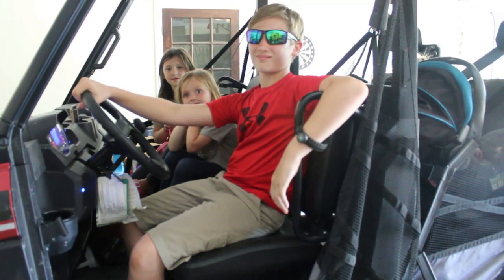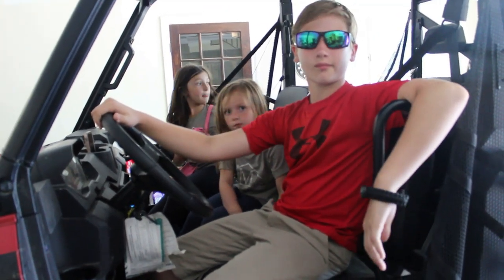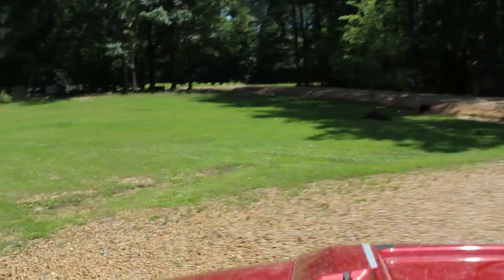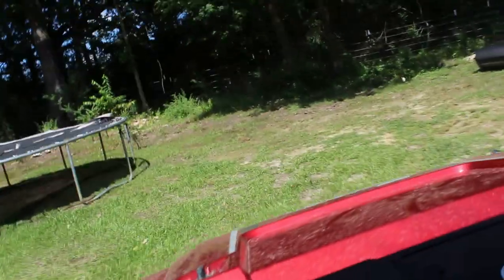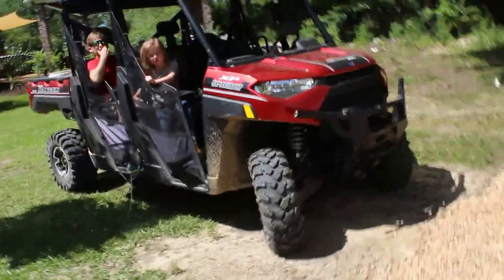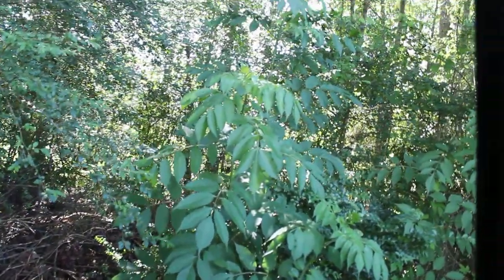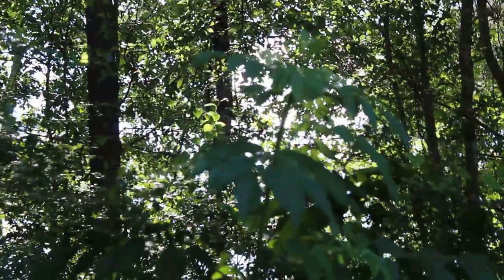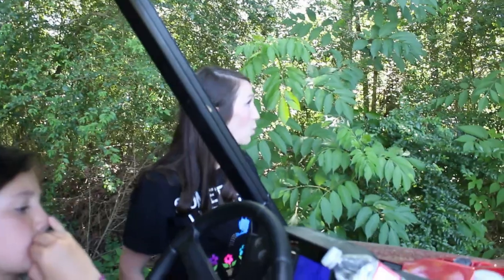ON THE SEARCH, through the woods, and we SCORED! Identifying ELDERBERRY!- The Mac’s Happy Homestead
Hey y’all!

If you are interested in any of our products we use everyday on the farm, we have attached links to our amazon store for you!

Bee products
4pcs tools: (smoker, comb extracting fork, brush, hive tool)
5 gallon food grade bucket
5 gallon food grade honey bucket with flow valve

Cows:
12v Solar fence Energizer
1/2 inch electric poly tape
2 inch T Post insulators
4 foot fiberglass temporary fence post

Miscellaneous farm items:
Men’s dickies insulated bib overalls:
6x6 round end shrink wrap
Bentonite clay
2 inch Round labels
Camera tripod